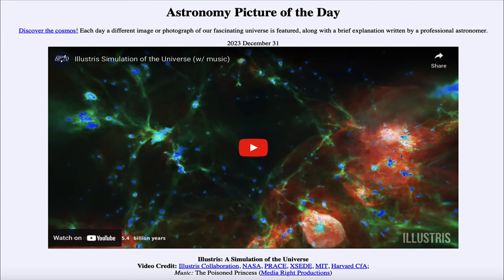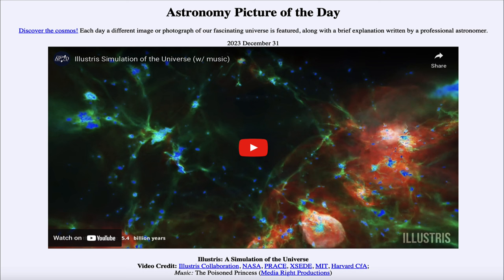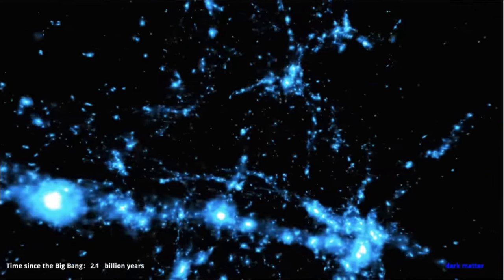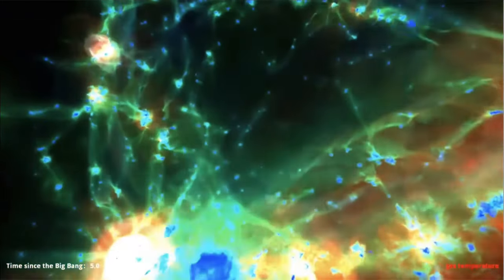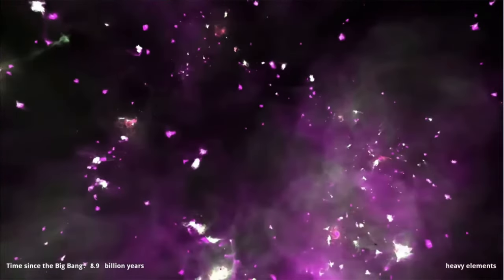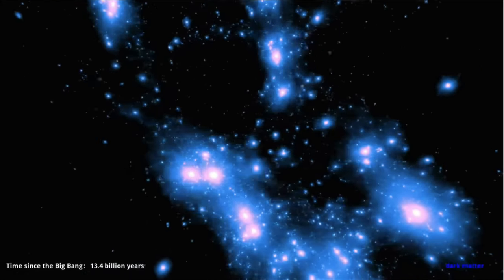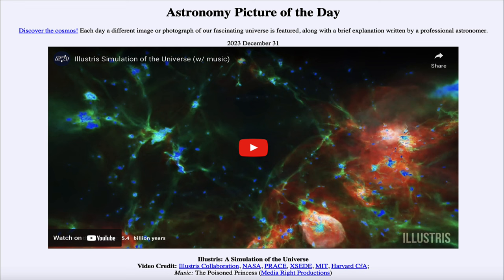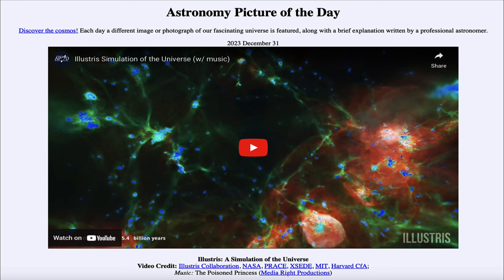2023 December 31 - Illustris: A Simulation of the Universe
In today's image, we see Illustris - a simulation of the universe completed in 2014. As we watch the video, we will see the universe as it forms and the structures that develop over time. We will see how dark matter is needed to form the structures seen in the universe today. We also can wonder why the simulation produces far more old stars than we see in our universe.